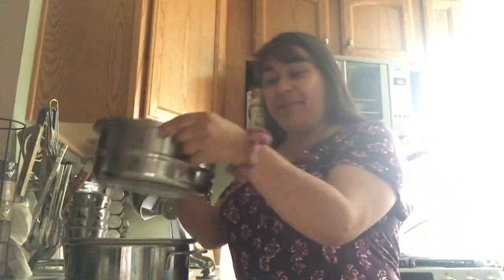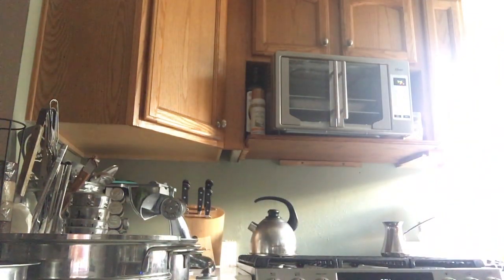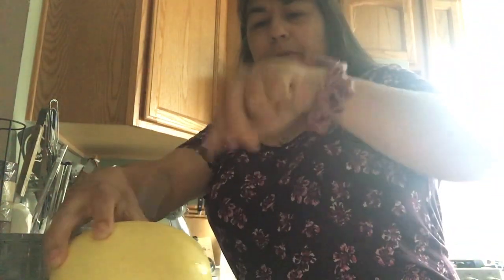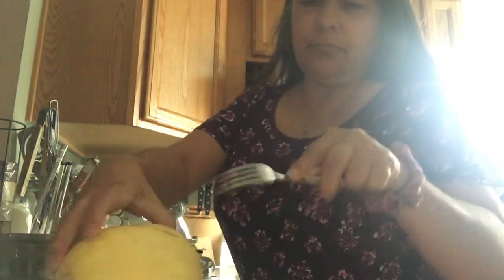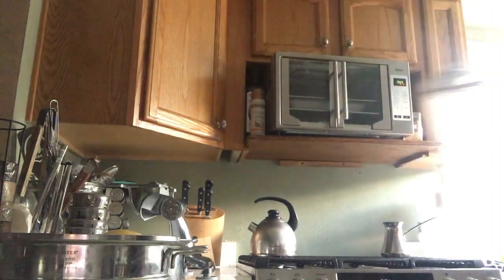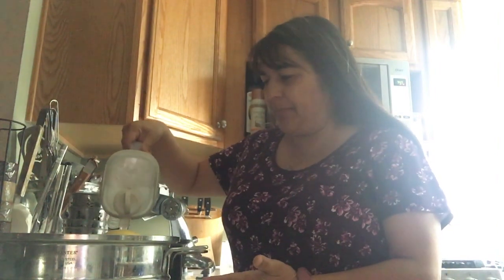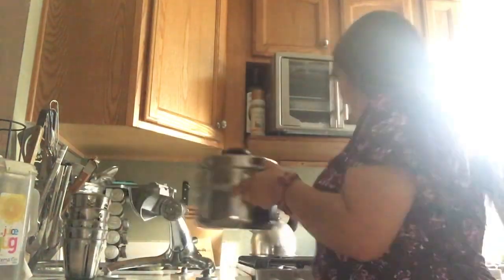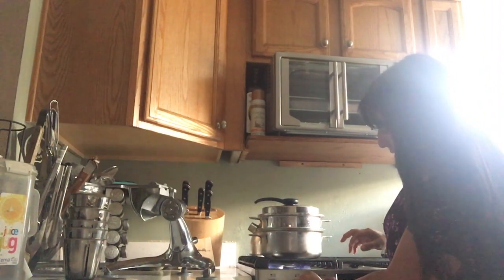Spaghetti squash in Saladmaster basket